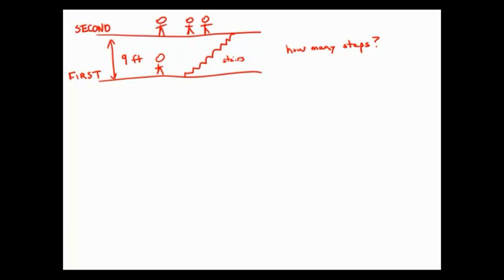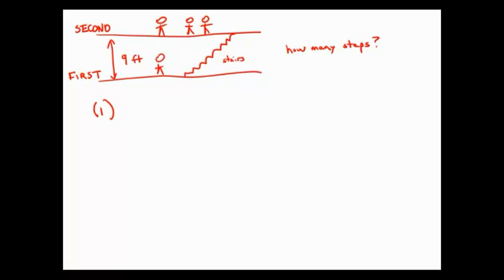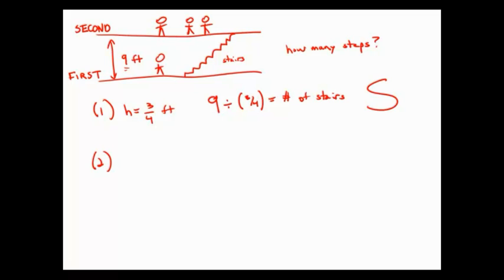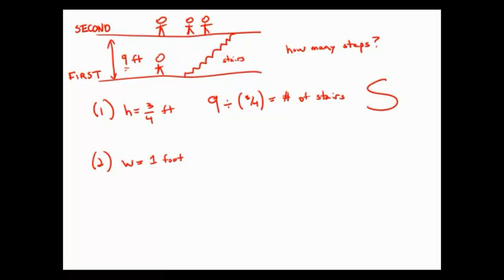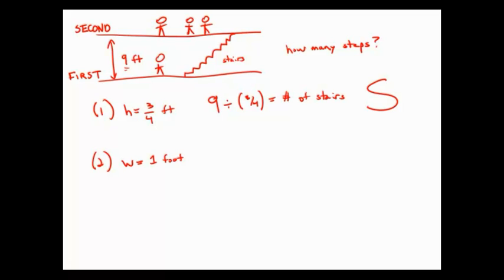GMAT Official Guide 13: Data Sufficiency 4